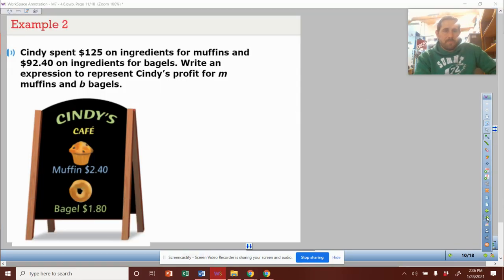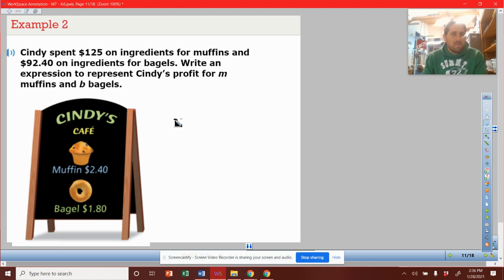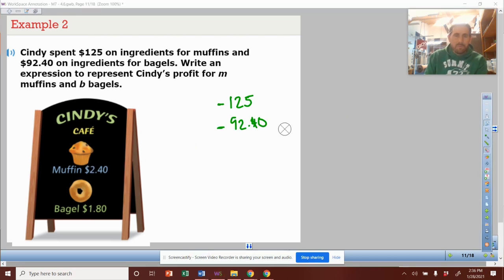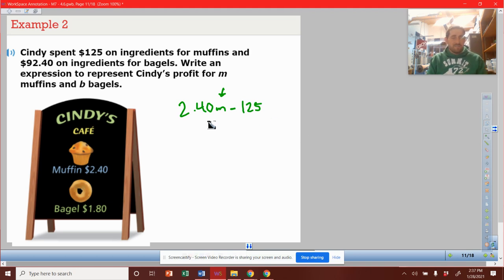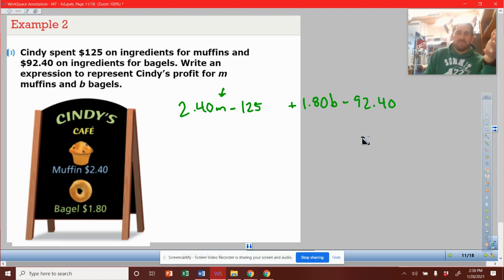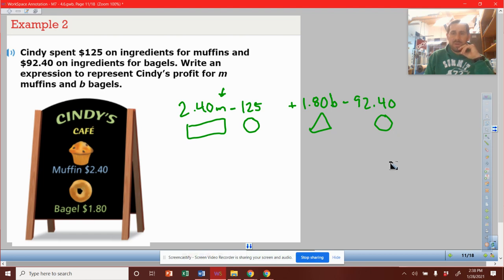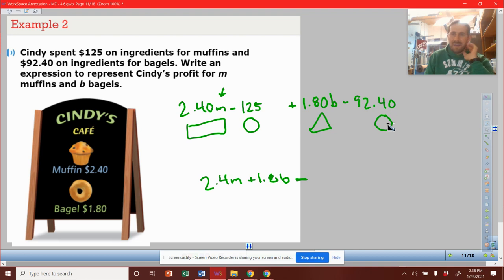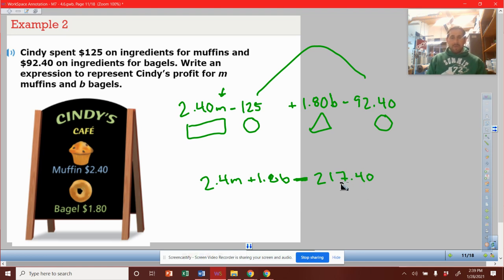M7: 4.6 (Ex #2)